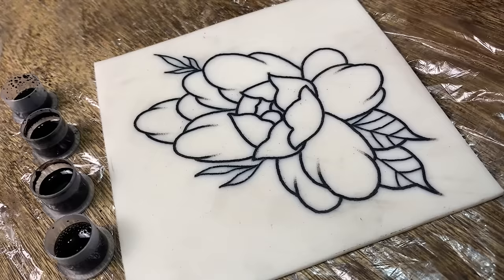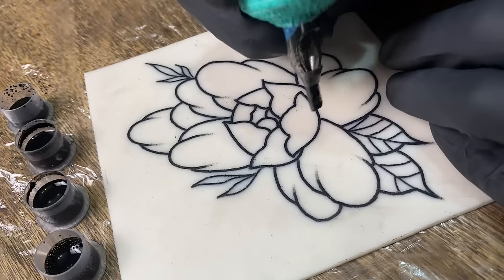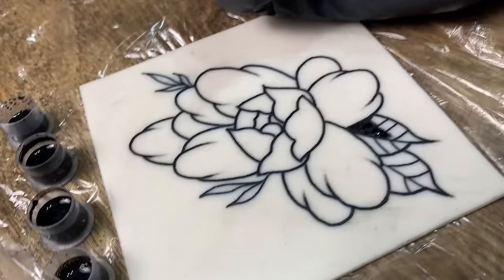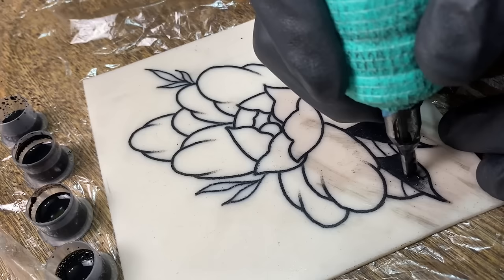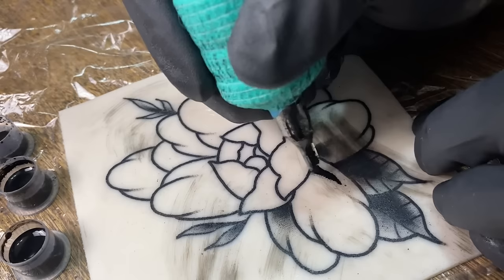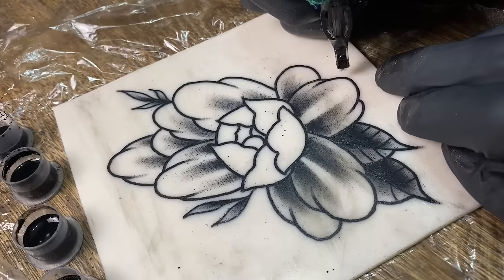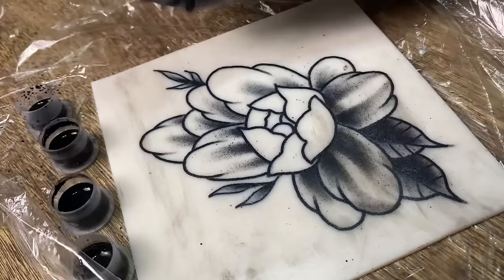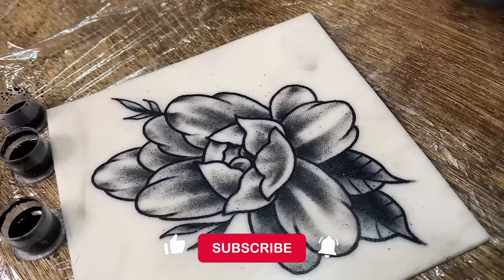Tattoo Shading For Beginners Tutorial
In this video we demonstrate the techniques used for shading tattoos. From Whip shading, Pendulum Shading, Cross hatch, to Brush shading. This live tattoo demonstration will teach you all you need to know about basic shading techniques.

00:00 Intro
00:58 Summary of Techniques
3:10 Filling Tutorial
4:51Whip Shading
9:41 Pendulum Shading
11:08 Brush Shading
12:59 Recap
13:36 Mags